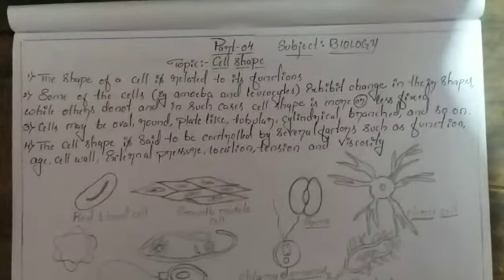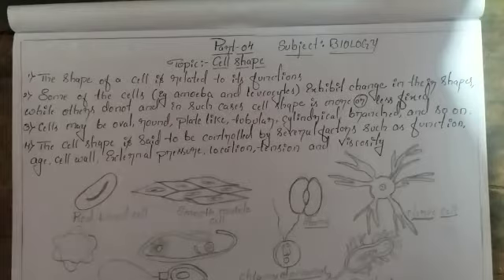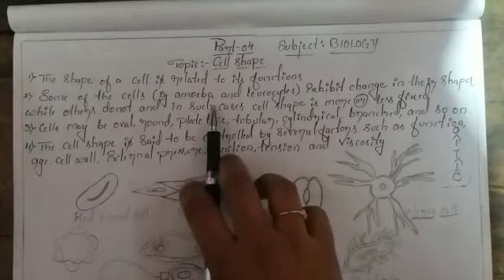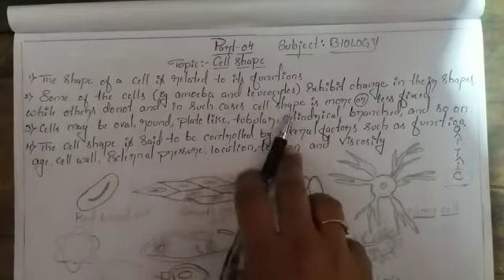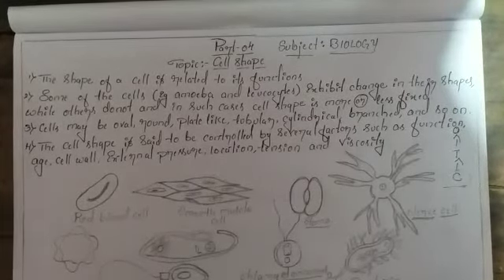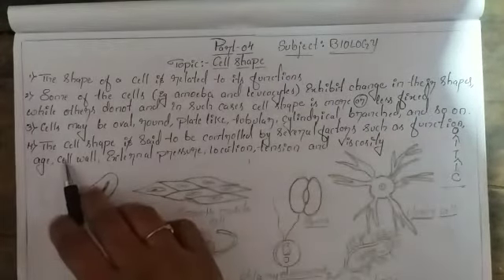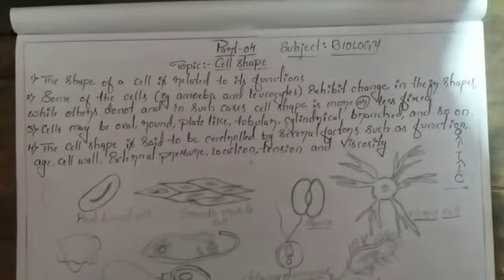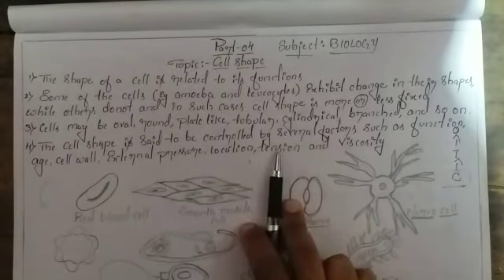I PUC Biology:Bridge course Part 4